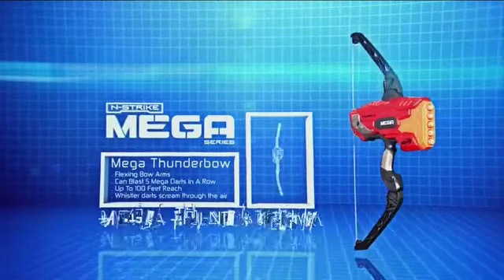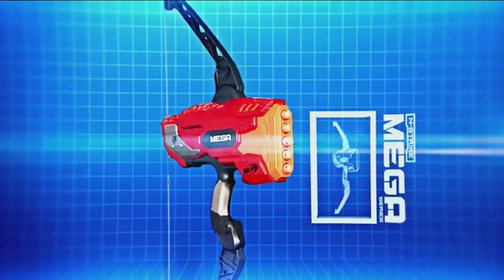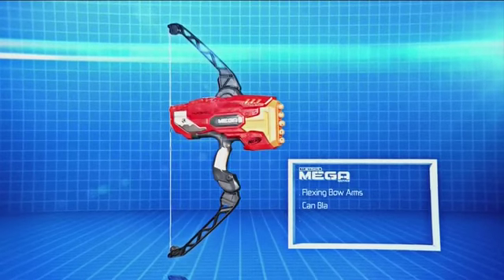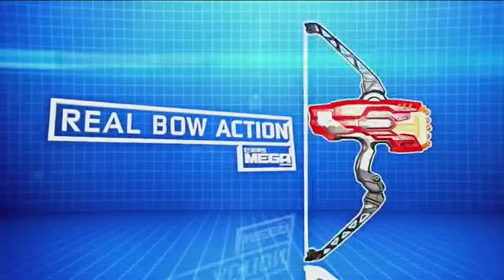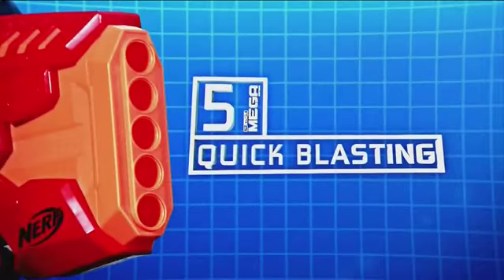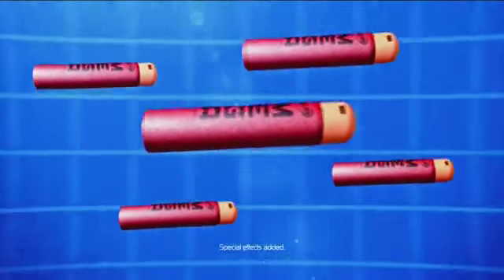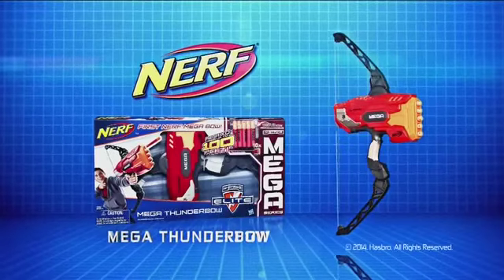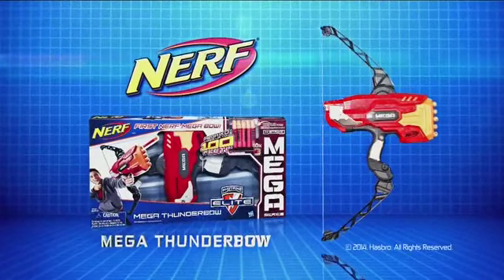Toy Commercial 2014 - Nerf Mega Thunder Bow - Let's Slow Things Down - Take Aim & Fire 100 Feet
Advertiser: Nerf